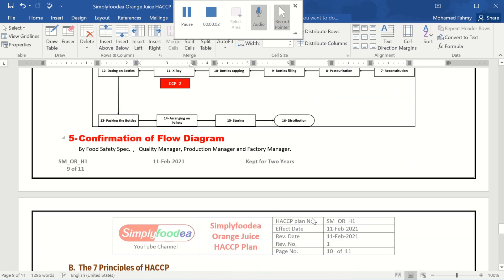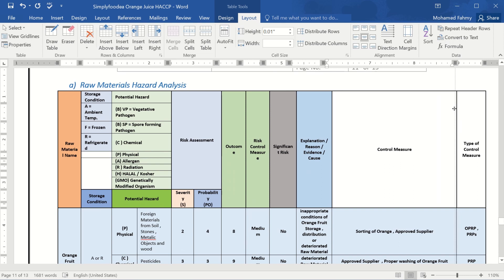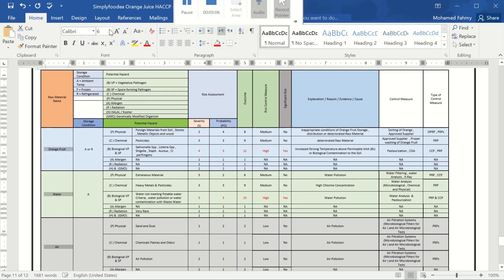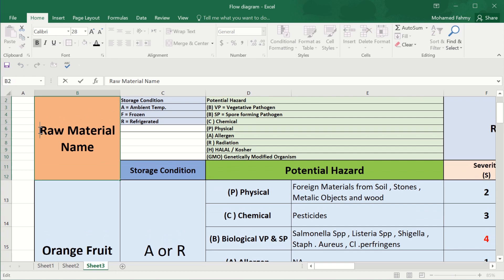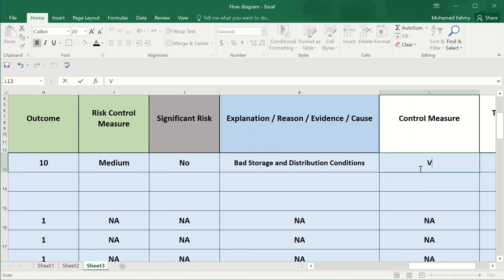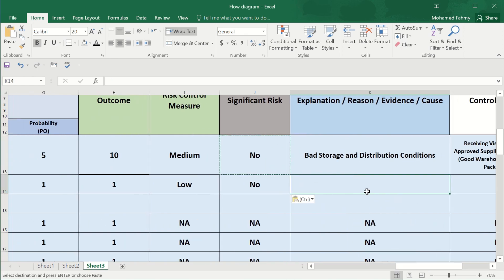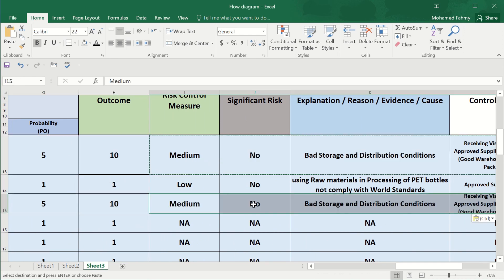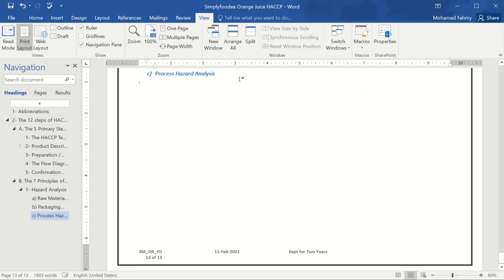25- packaging material risk assessment in haccp